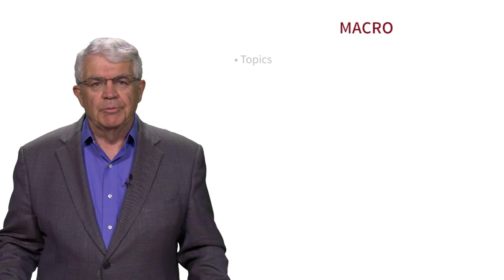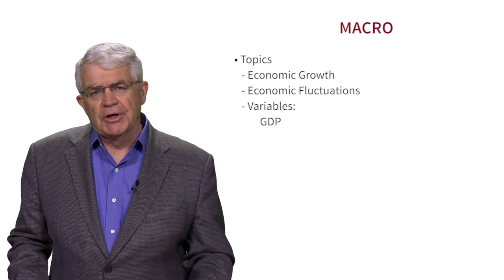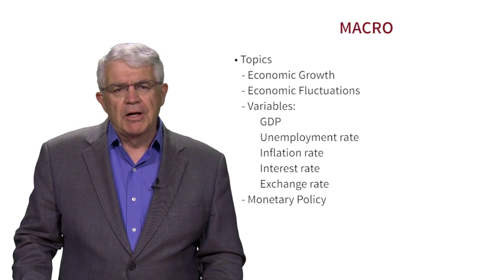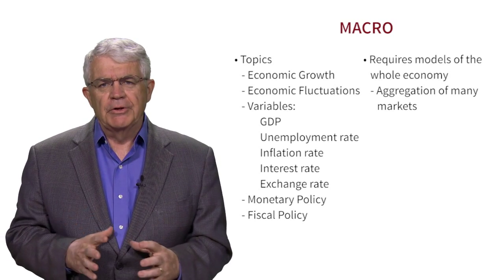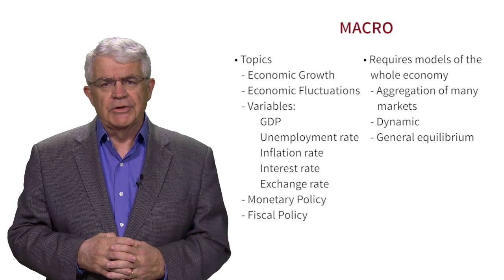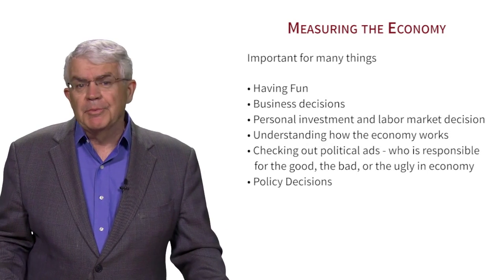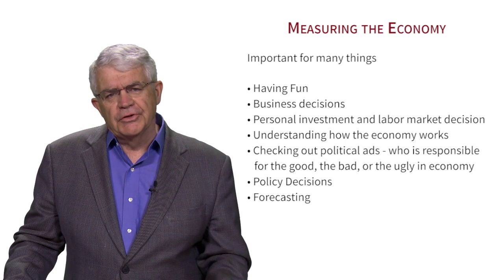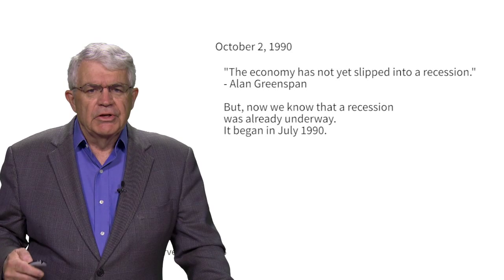20A part 1 Preview of Macro